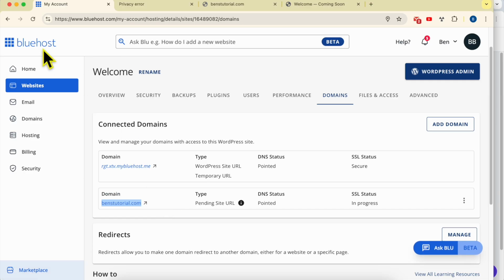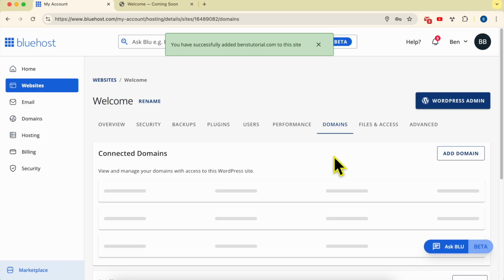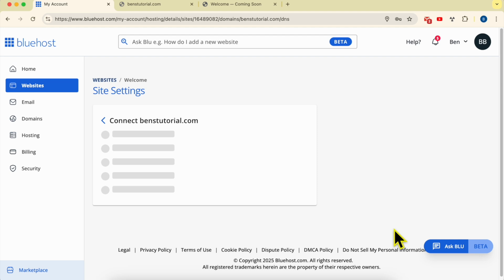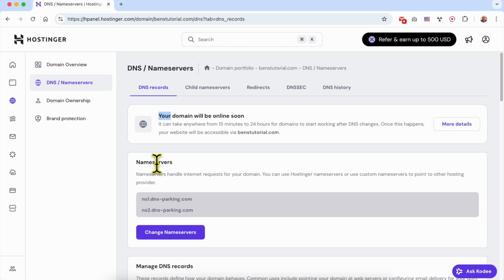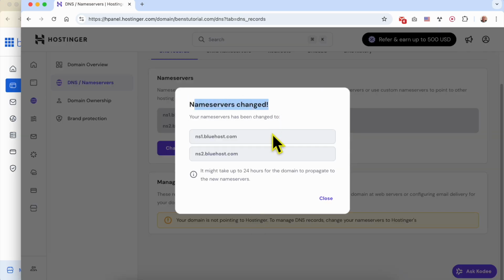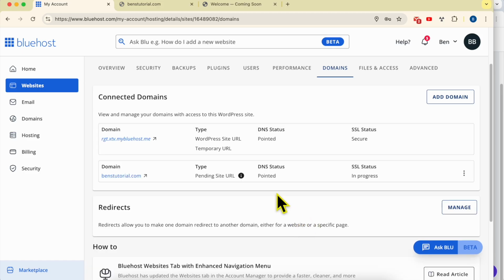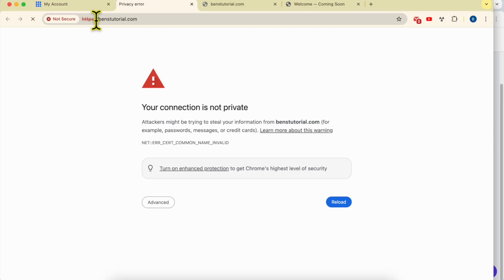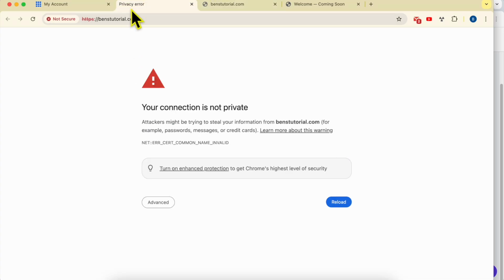How to Connect an External Domain to Your Website on Bluehost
Learn how to connect your external domain to your Bluehost website quickly and easily. In this step-by-step Bluehost DNS setup tutorial, I will show you how to link your Hostinger or any other domain provider to your Bluehost website. How to connect external domain to Bluehost website is explained clearly, including changing name servers, verifying DNS records, and checking SSL certificate installation.

In this tutorial on how to connect external domain to Bluehost website, I walk you through logging in to Bluehost, adding your domain, updating name servers on Hostinger, and waiting for DNS propagation. You’ll also learn how to resolve common DNS errors and SSL certificate issues after connecting your domain to Bluehost.

Whether your domain is from Hostinger, GoDaddy, Namecheap, or another provider, this Bluehost domain connection tutorial will guide you step by step. Watch to learn how to connect external domain to Bluehost website without downtime and make your website accessible with HTTPS.